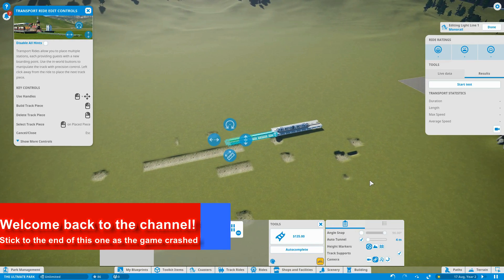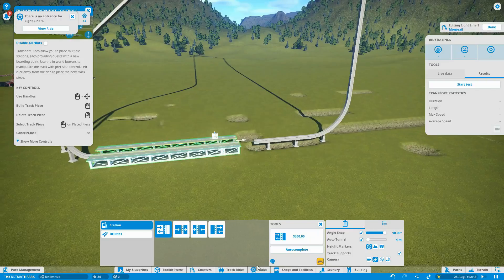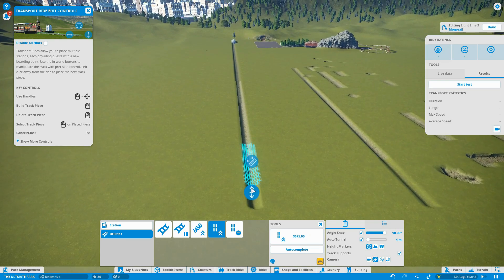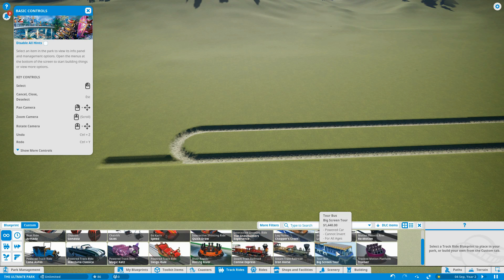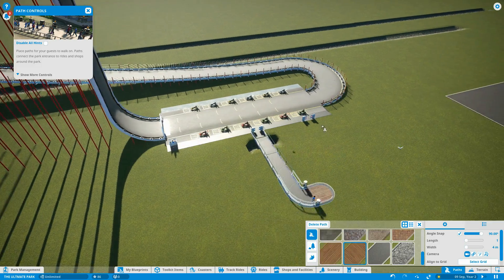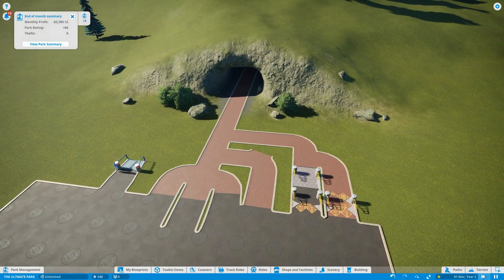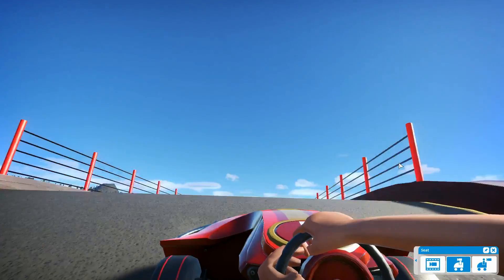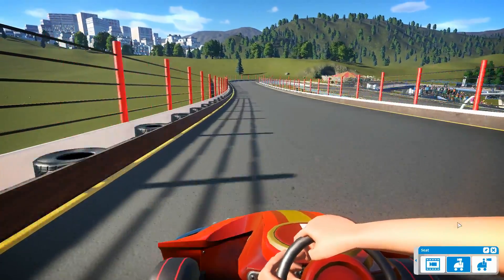What can this do? [MEGA GO KART TRACK]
In today's video, we play planet coaster and check out the mod manager by building the most insane go car track.
If you liked the video and editing leave a like :)